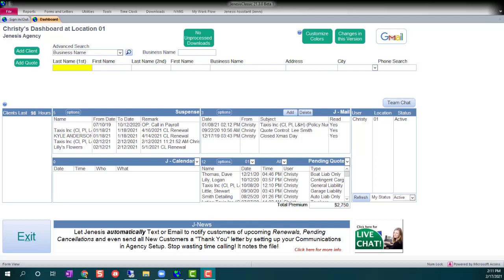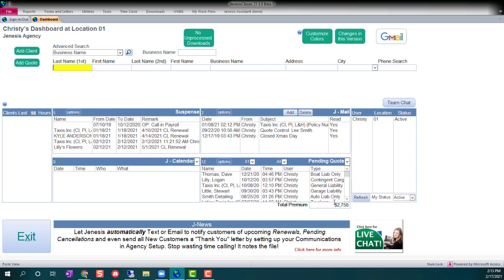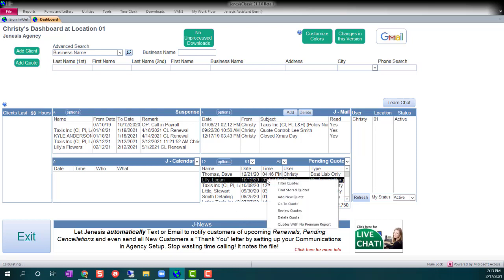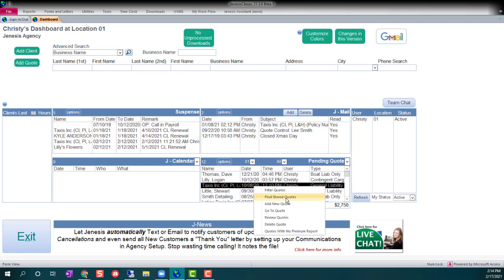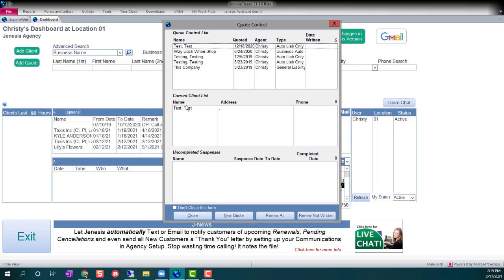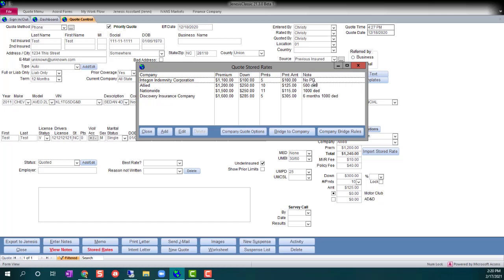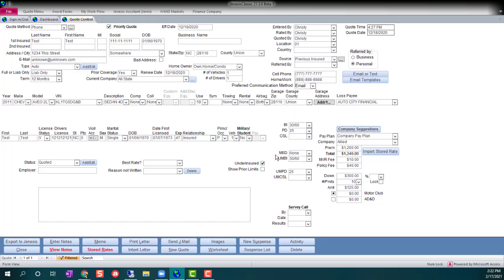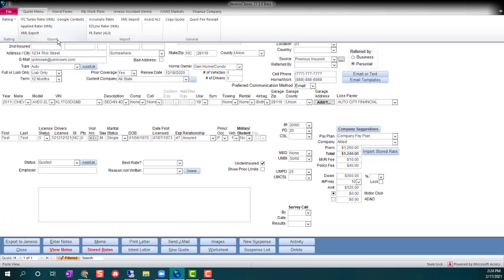JenesisClassic - Quote Control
This video tutorial will teach you how to navigate and effectively use the Quote Control section to convert potential clients to customers in JenesisClassic.

Jenesis insurance software for agents was thoughtfully designed to help insurance agents serve more clients better, and this video gives you an overview of Quote Control in JenesisClassic. We're so happy to announce that this affordable insurance agency management system from  jenesissoftware.com is always improving!

Quote control is a method for tracking policies within your system. Quotes and policies are considered to be two different entities inside Jenesis, and should be tracked separately so you can easily pull up a quote or a policy for reference.

Tracking quotes can also help you leverage Jenesis’ built-in functions to generate leads automatically through an email campaign or analysis of one or more of the 36 available reports.

One of the best reports for tracking quotes is the Quote Versus Written Ration Per Producer.

From your Dashboard, notice the Pending Quotes section. You can set up filters using the drop-down arrows and headings to customize which quotes display within this card. Adjust by the user, date, and the type of quote.

The Total Premium value below the Quote card reflects the total premium per status.

Right-click within the Pending quote card, and notice an options menu appears where you can add new, filter, delete, and review, among other options.

When you begin working with a new lead, you want to make sure this person is not already in your system. You can use the “Find Stored Quotes” option from the right-clicked menu inside the quote card or you can hit Ctrl + Q to bring up the search box.

Type the new lead’s information into the boxes and if Jenesis finds a match, the names will be displayed under the Quote Control header. If that lead is in the system as a client, their name will appear under the Current Client List section.

Wherever you find their name, either use the existing quote to update their information and fill in gaps or use their current account to create a new quote that may potentially be added to the policy. Both of these options transfer existing client information to the new policy quote.

Notice the email and text buttons - if you have this information updated, this is great for communicating with your client moving forward.

Use the status field to tell Jenesis what stage of the quote you’re in with this client. Once all information is gathered, use the options in the Quote Menu at the top. Some options are imports and others are exports.

As you receive rate quotes from carriers, store them in the stored rates section. The best rate is automatically sorted to the top. Keep track of unique differences between policies in the notes section. Double click on the quote line to add additional information, such as the quote URL to the line.

To select the best quote and create a policy, highlight the desired line, click the Import Stored Rate button, and decide if you want payment information imported.

Now, the policy detail will populate on the right side of your Quote Control screen for that customer. Enter any fees your agency charges, and when you’re ready to turn this lead into a policy, click the Export to Jenesis button in the bottom left.